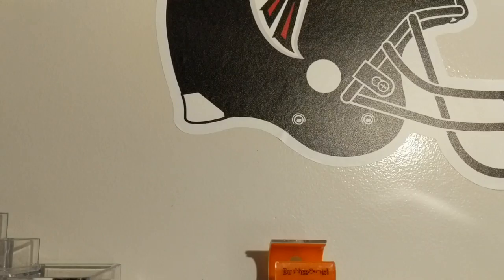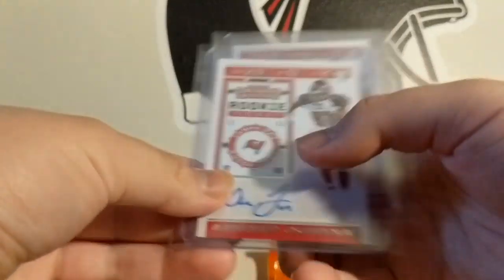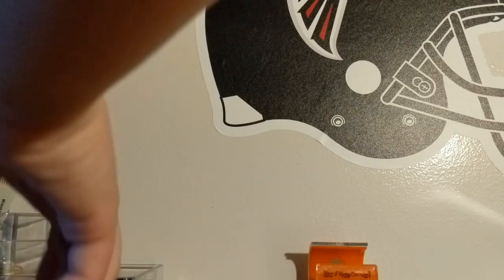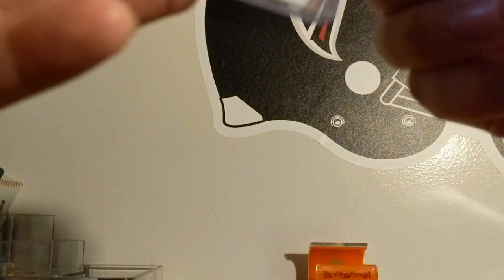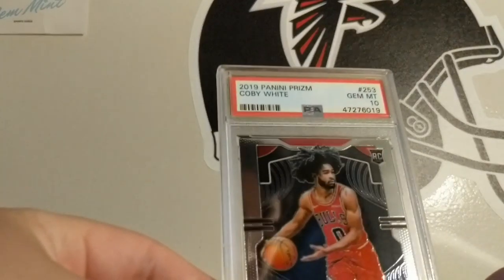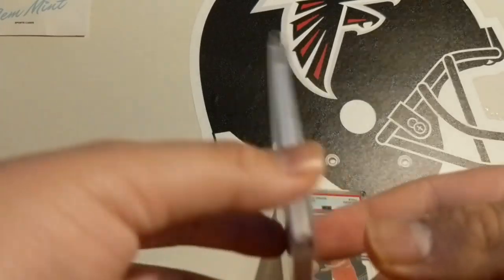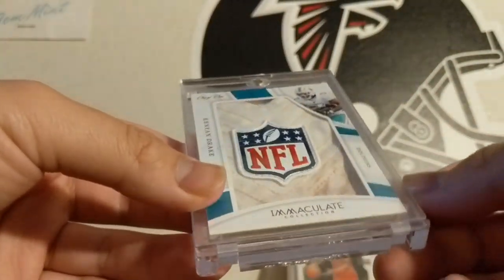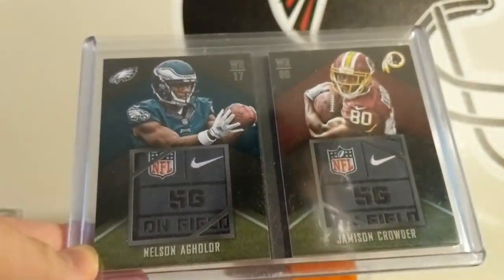Mailday Ep. 1 | Nike Swoosh, NFL Shield 1/1! PSA 10!